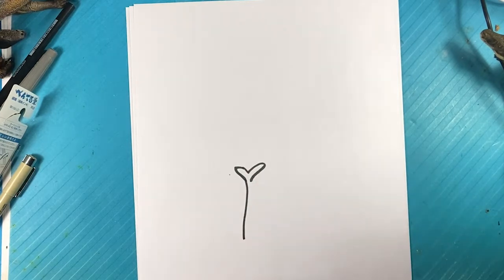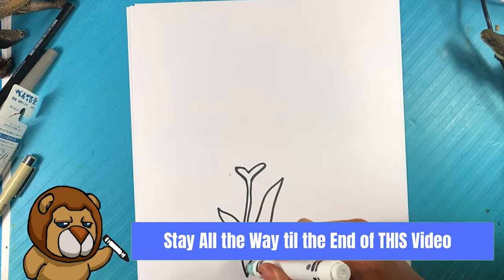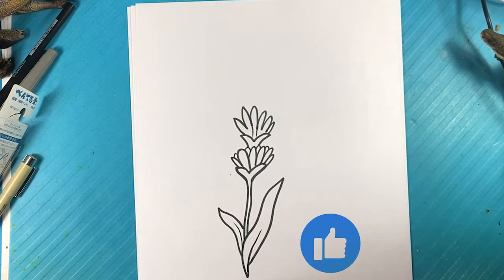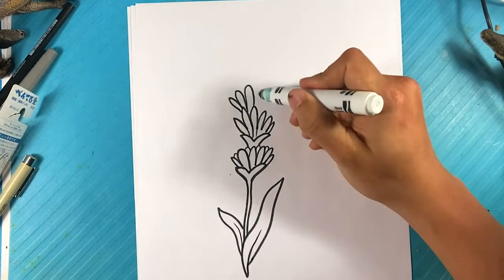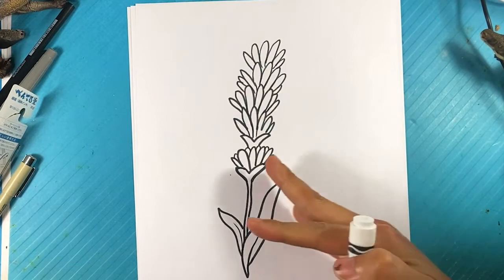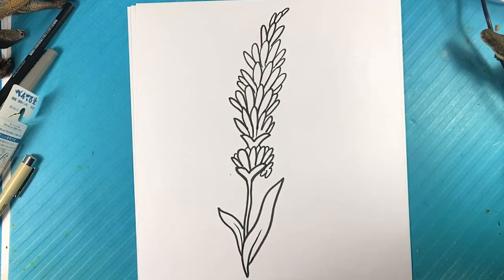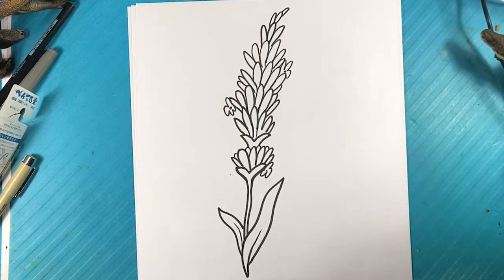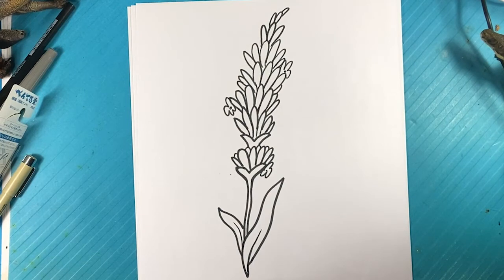How to Draw a FLOWER - LAVENDER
PICK UP a  SUSHI CATS COLORING BOOK:

PLAYLIST PAGE!

In this drawing lesson for beginners,  on this, I'm going to go over how to draw a realistic Lavender flower.  A pretty standard step by step. I hope you follow through with the entire lesson. Love this fun time.  I love video games.

Cool Links ___________________________________________________